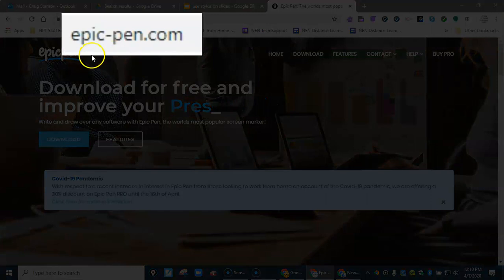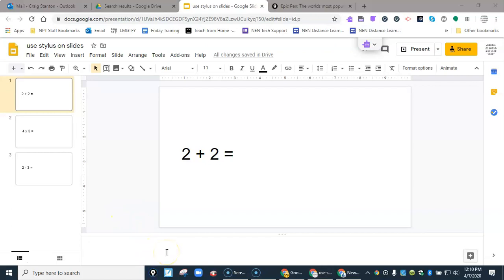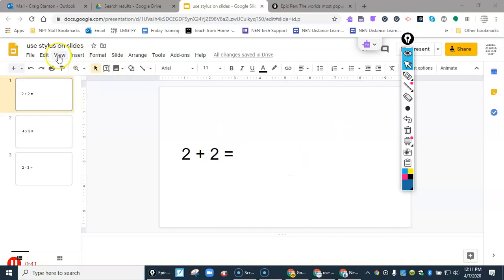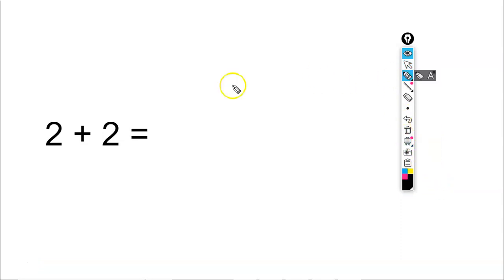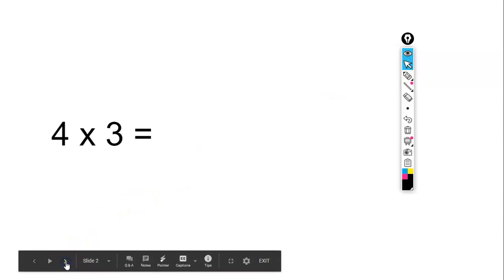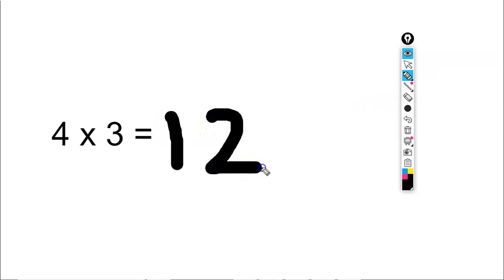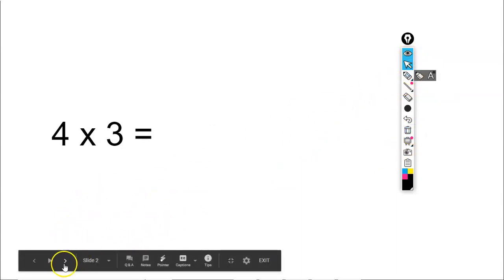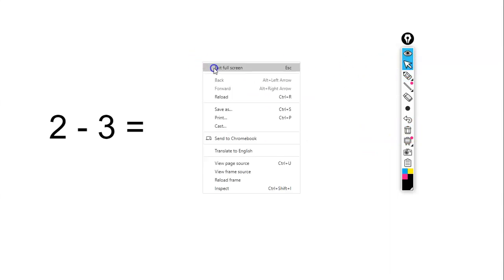Epic Pen - to mark up presentations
This is a video about how to mark up a presentation with Epic Pen.